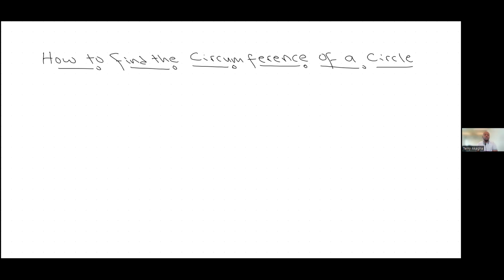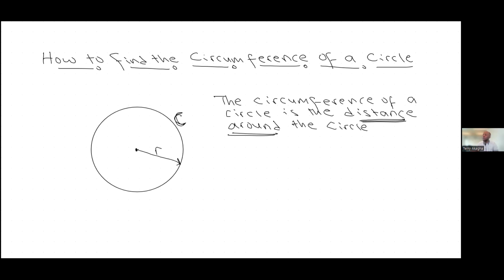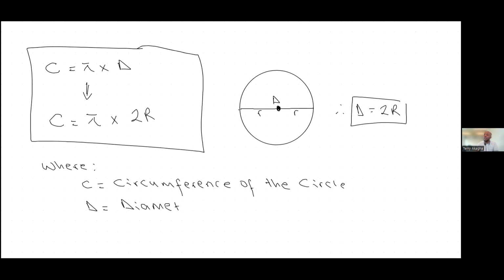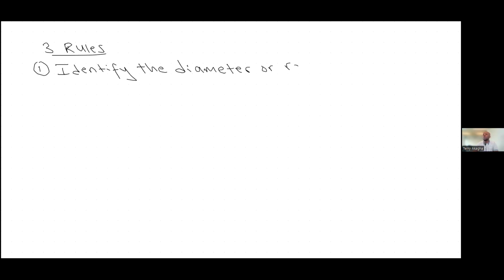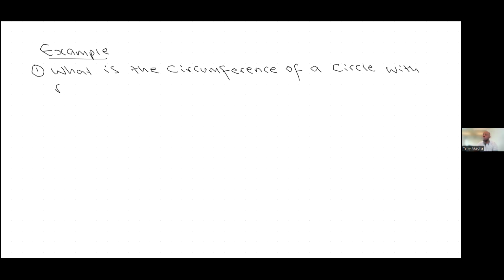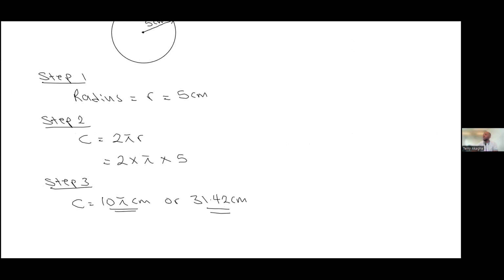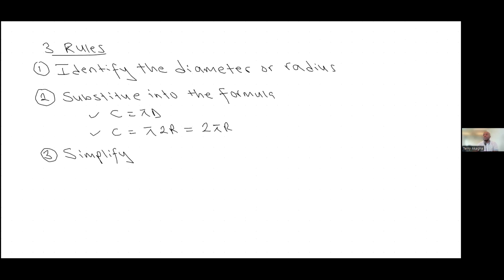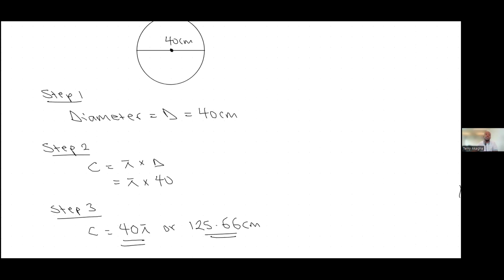4 of 26 - How to find the circumference of a circle